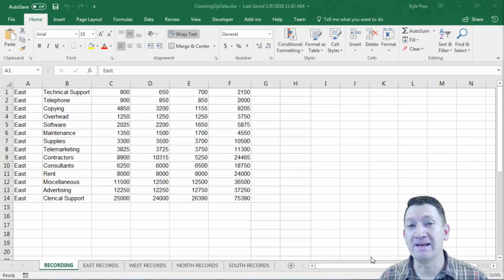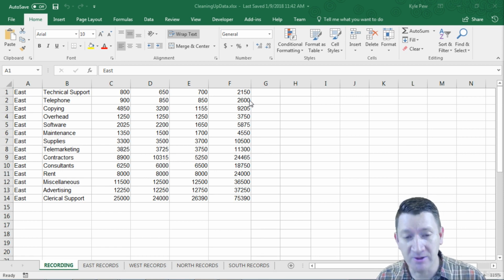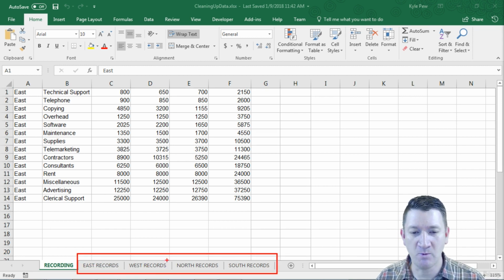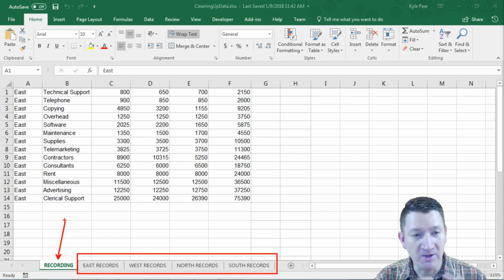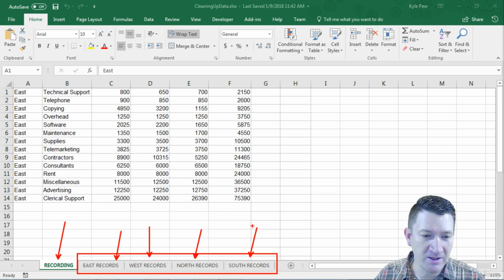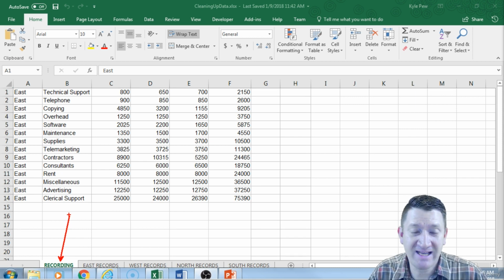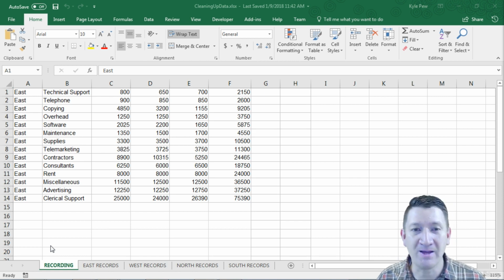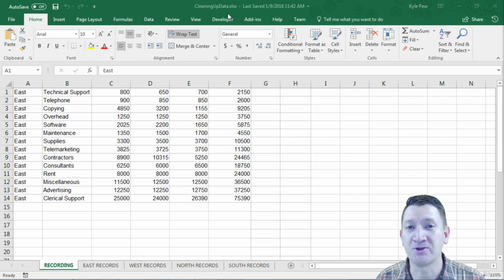Project #3 Preparing to the Use the Macro Recorder